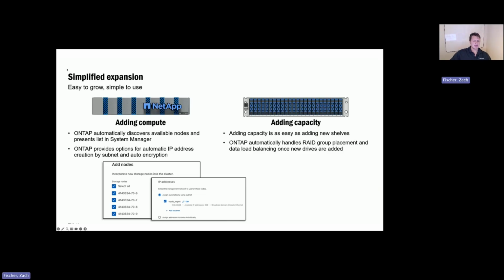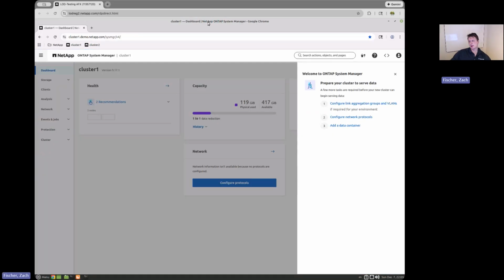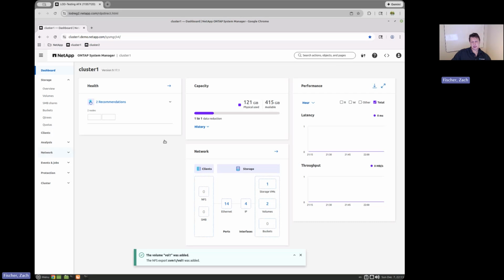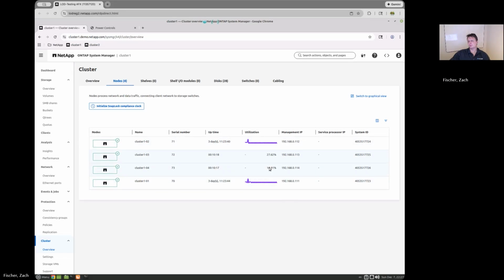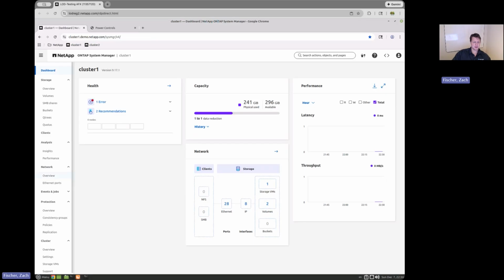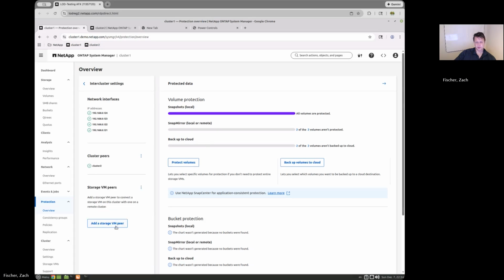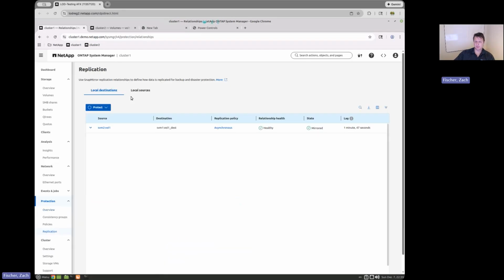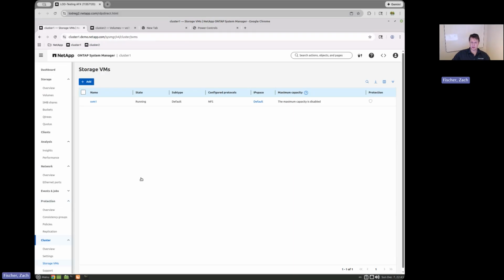Netapp AFX Demo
Demoing Initializing the cluster, Adding Nodes, Establishing Replication between two clusters and general administration of the new netapp AFX. I will demo some of the advanced data features shortly. Let me know if there are any questions!